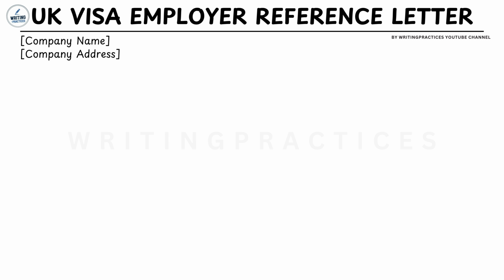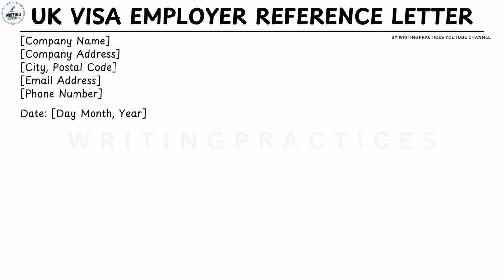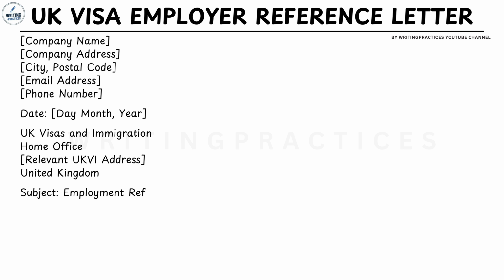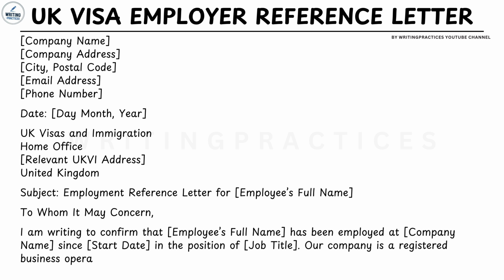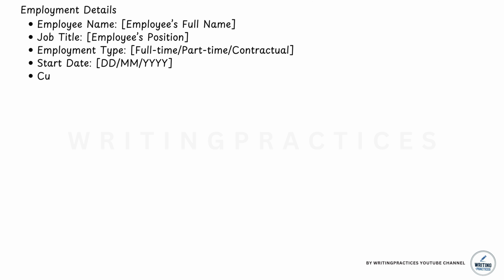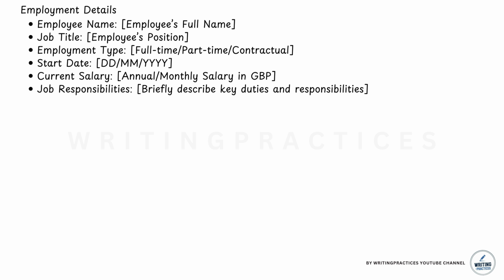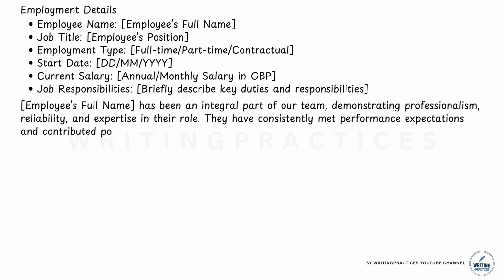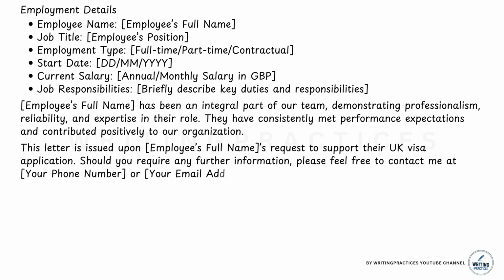How To Write An Employer Reference Letter for UK Visa Step by Step Guide | Writing Practices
How to Write an Employer Reference Letter for a UK Visa?

Welcome to Writing Practices! In this video, we’ll guide you through writing an Employer Reference Letter for a UK Visa, a key document required to support a visa application. This letter confirms the applicant’s employment details, including job title, salary, contract duration, and employer endorsement. Learn how to structure your letter, include essential details, and ensure compliance with UK visa requirements.

What is an Employer Reference Letter for a UK Visa?
It’s a letter from an employer verifying the applicant’s job details to support their UK visa application.

It proves the applicant’s employment status, financial stability, and ties to their home country, which can strengthen their visa case.

Employer details, employee’s job title, salary, start date, contract type, and confirmation of approved leave if traveling.

Who needs this letter?
UK visa applicants who need proof of employment, especially for work, visitor, or dependent visa categories.

Usually one page, covering all necessary details concisely.

Professional, formal, and supportive of the employee’s visa application.

What common mistakes should employers avoid?

Should the letter be on company letterhead?

Can an employer refuse to issue this letter?
While not legally required, most employers provide this letter as part of employee support.

No, but it strengthens the application by verifying employment details and financial stability.

Tags/Keywords:
UK visa employer reference letter, writing practices, UK work visa, proof of employment for visa, employer letter for visa application, UK visa sponsorship, job verification letter, how to write a reference letter for UK visa, visa support letter